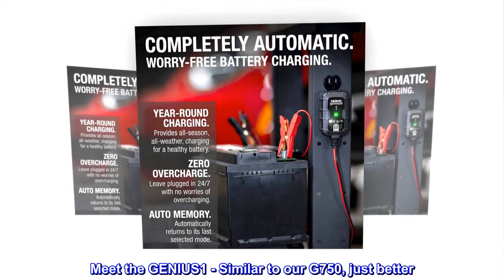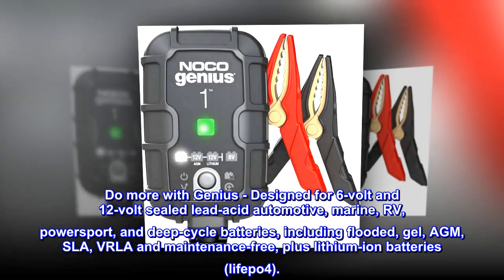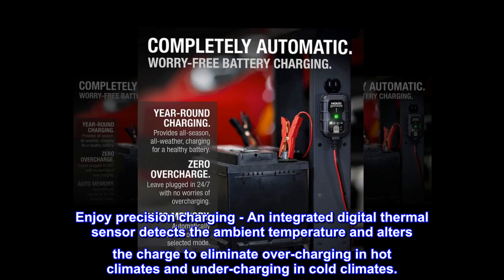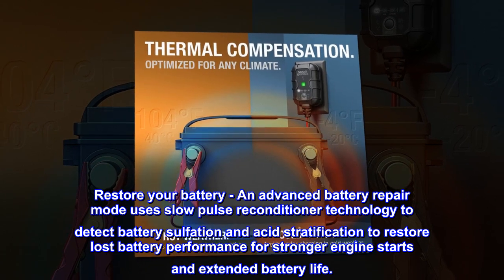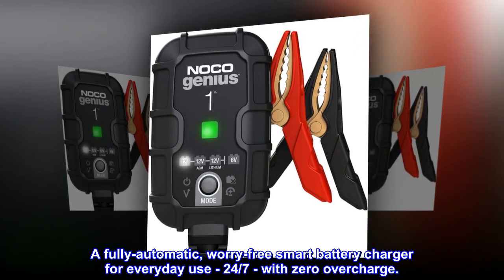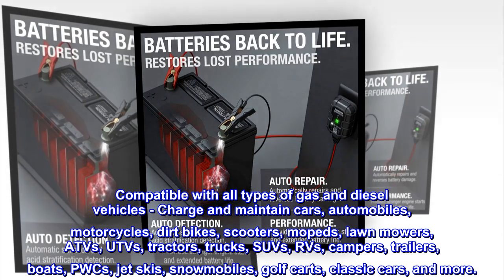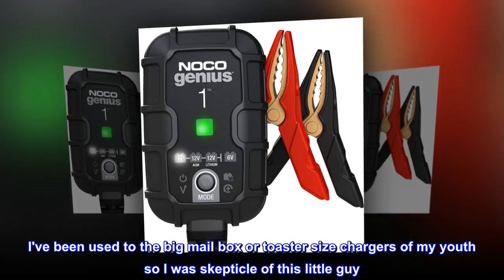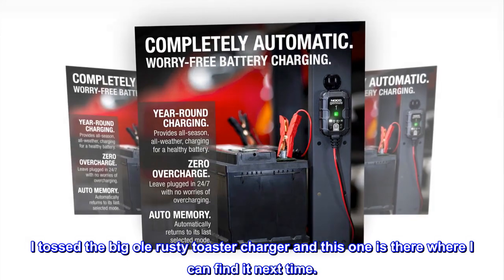NOCO GENIUS1, 1-Amp Automatic Smart Charger, 6V and 12V Portable Automotive Car Battery Charger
Meet the GENIUS1 - Similar to our G750, just better. It's 35% smaller and delivers over 35% more power. It's the all-in-one universal charging solution - battery charger, battery maintainer, trickle charger, float charger, plus battery desulfator.
Do more with Genius - Designed for 6-volt and 12-volt sealed lead-acid automotive, marine, RV, powersport, and deep-cycle batteries, including flooded, gel, AGM, SLA, VRLA and maintenance-free, plus lithium-ion batteries (lifepo4).
Enjoy precision charging - An integrated digital thermal sensor detects the ambient temperature and alters the charge to eliminate over-charging in hot climates and under-charging in cold climates.
Charge dead batteries - Charges batteries as low as 1-volt. Or use the all-new force mode that allows you to take control and manually begin charging dead batteries down to zero volts.
Restore your battery - An advanced battery repair mode uses slow pulse reconditioner technology to detect battery sulfation and acid stratification to restore lost battery performance for stronger engine starts and extended battery life.
Beyond maintenance - It's not just a battery trickle charger, it's an advanced battery charger maintainer. A fully-automatic, worry-free smart battery charger for everyday use - 24/7 - with zero overcharge.
Compatible with all types of gas and diesel vehicles - Charge and maintain cars, automobiles, motorcycles, dirt bikes, scooters, mopeds, lawn mowers, ATVs, UTVs, tractors, trucks, SUVs, RVs, campers, trailers, boats, PWCs, jet skis, snowmobiles, golf carts, classic cars, and more.
Works well and it's so small
When I opened the box I though they'd shipped me a power converter to a rechargeable radio or something because it's almost that small. I've been used to the big mail box or toaster size chargers of my youth so I was skepticle of this little guy. But man, it works really well and the small size means I'm not looking for a place big enough to sit it under the hood. Yeah, it took me 5 minutes longer to find it the second time I needed it because it's easily overlooked if you stick it in a box full of stuff as I did. I tossed the big ole rusty toaster charger and this one is there where I can find it next time.